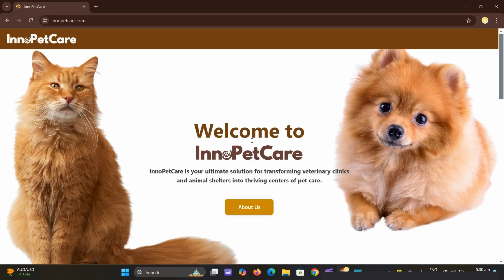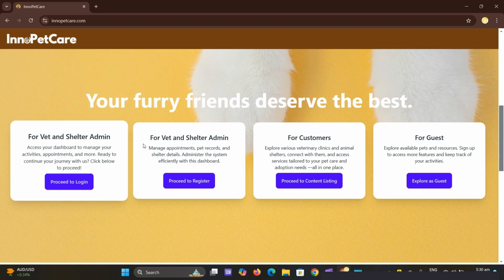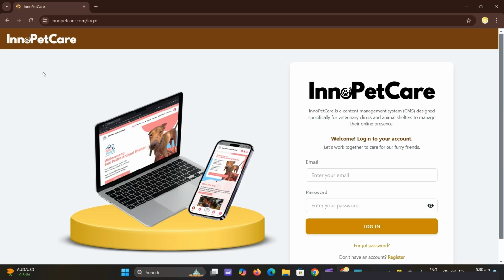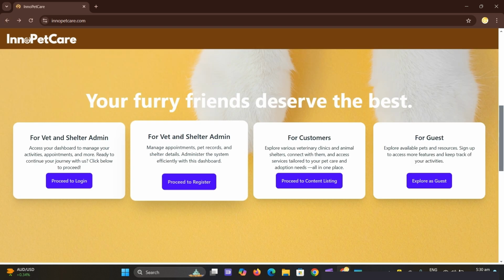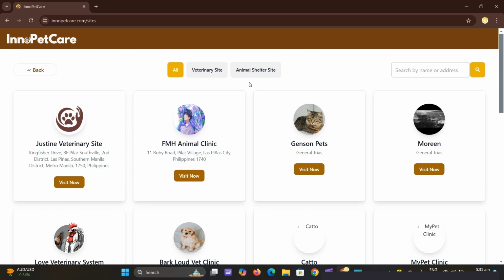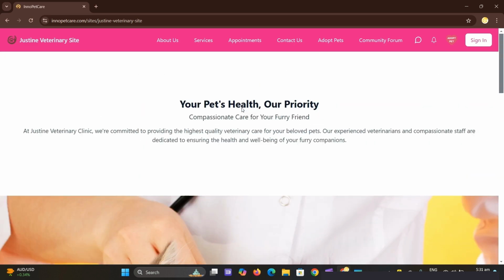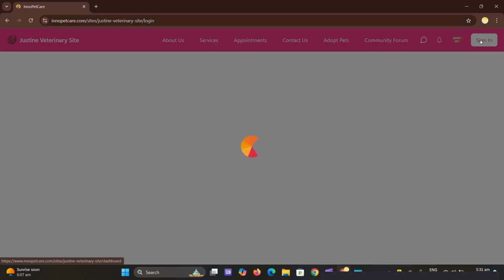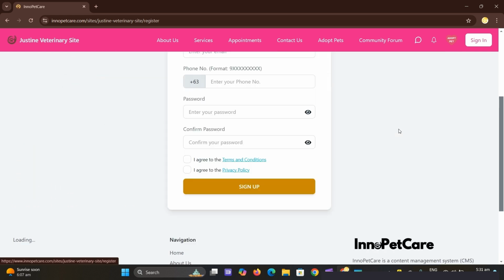InnoPetCare Site Overview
InnoPetCare is a content management system (CMS) designed specifically for veterinary clinics and animal schelters to manage their online presence.

We at InnoPetCare are passionate about animal care. To support this passion, we offer a special feature that can be added to your veterinary clinic website at no extra cost. This feature will automatically link to a page showcasing all animal shelters that use InnoPetCare. By doing this, you can help promote these shelters and contribute to the rescue of animals.